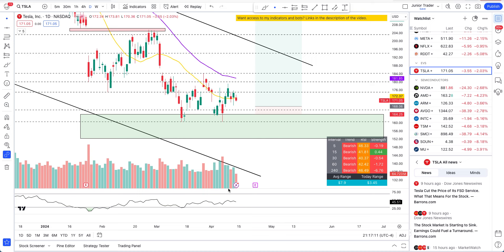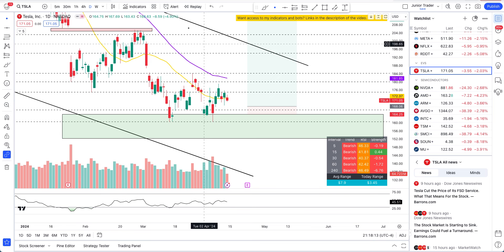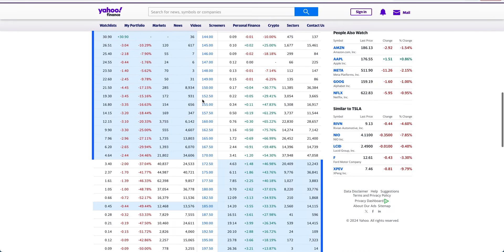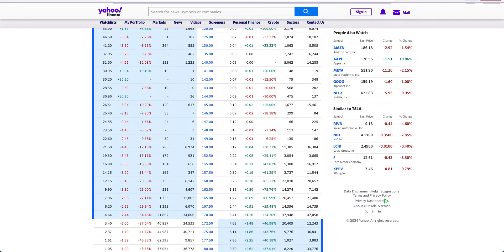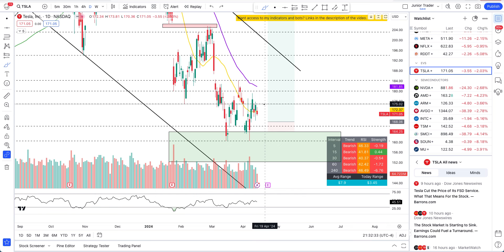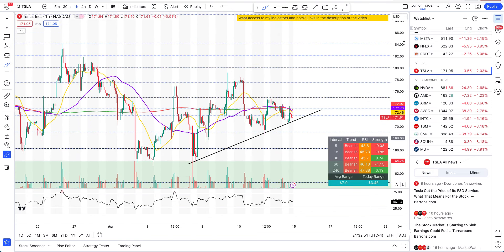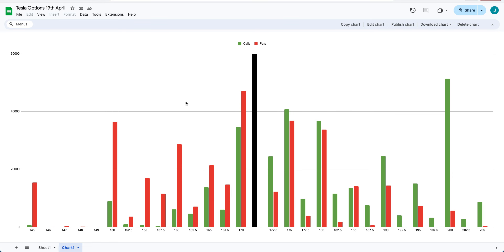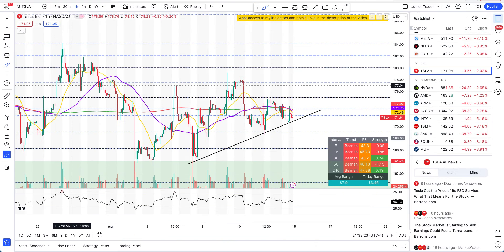Tesla Options Analysis - Huge Calls At $200 | Tesla Stock Analysis | Tesla Price Prediction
Tesla stock is looking great and is about to give some massive moves. Tesla stock is a great AI stock play and with their robotaxis coming soon they can make lot of money. Can Tesla stock go much lower or is this the last dip before massive bull run? Jim Cramer is saying to buy Tesla as it has fallen too much. Was this just a rebound in the downtrend? Tesla stock has turned the tables and has broken the structure that it had to the upside. For near term Tesla stock has formed downtrend. If Tesla stock needs to stay bullish, then it needs to hold these levels. Tesla stock is holding the support very strong and bulls are winning the money. This week will be huge for Tesla stock investors. Tesla stock has been rejecting at $205 but overall it still remains bullish. Tesla stock was having its make ore break moment today with 70% bullish confidence going in today and 30% bearish. So excited that Tesla has made it happen on the bullish upside. We were supposed to be getting a huge massive breakout on Tesla stock and money will be made on the upside or we would have had a flush to the downside. Tesla stock made it happen on the bullish side.